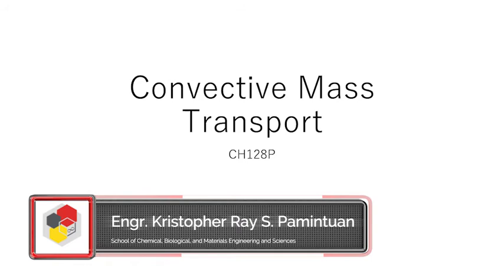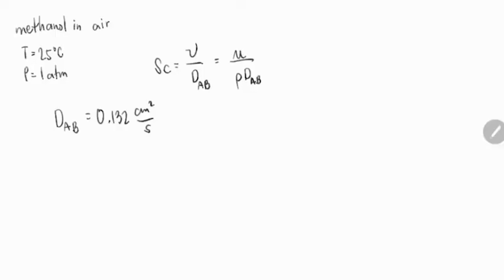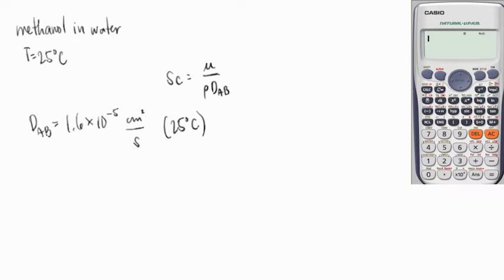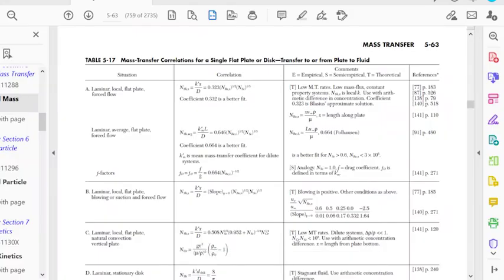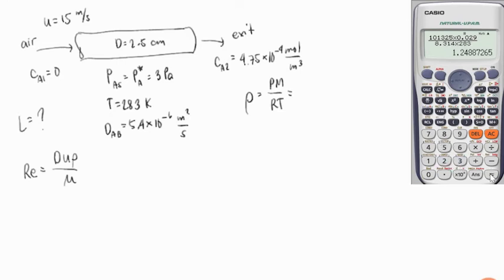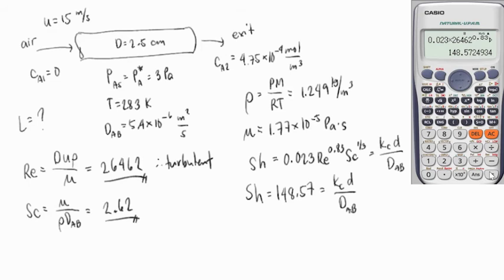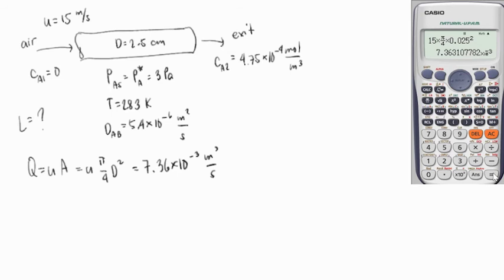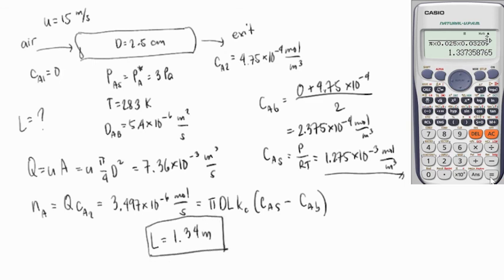Lesson 8 - Convective Mass Transfer